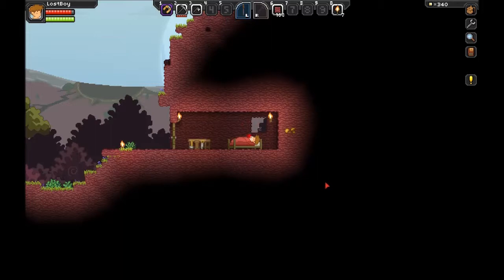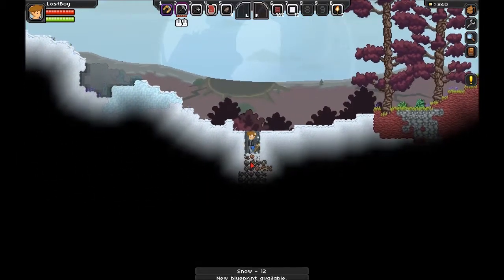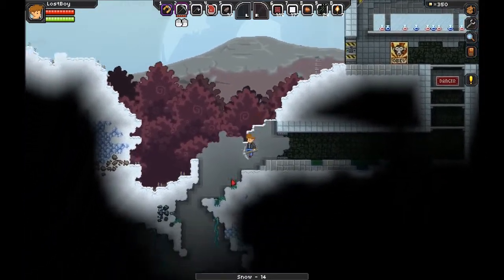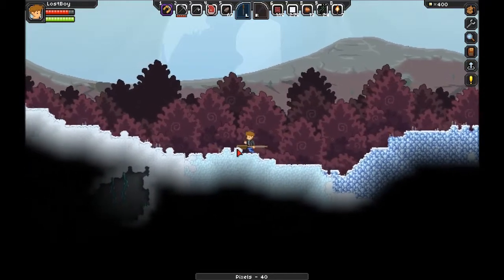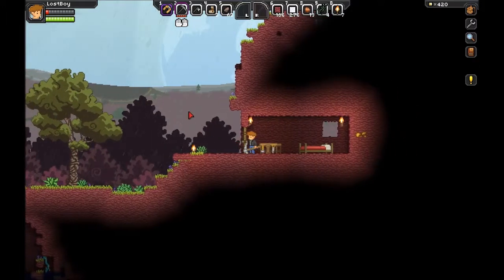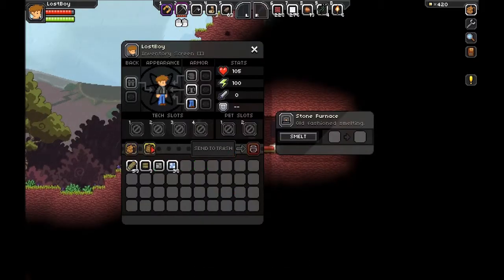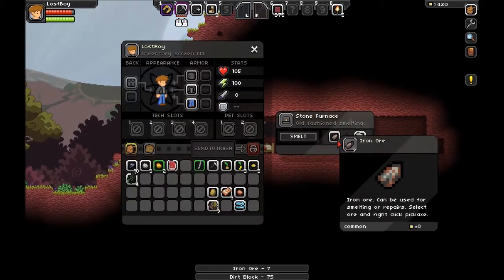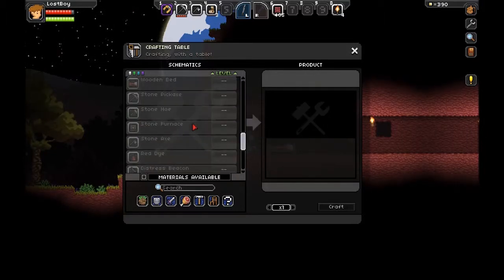Let's Play Starbound Episode 14: Acid Rain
We progress further on he new Adventure in the Starbound Universe. We figure out that we are not only cursed with poison Water wherever we go, but this Time there is also Acid Rain...

Starbound
Starbound Preview
Starbound Features
Starbound Let's Play
Starbound LP
Let's Play Starbound
LP Starbound
Starbound Tips
Starbound Getting Started
Starbound Playthrough
Starbound Gameplay
Starbound Alpha Sector
Starbound Beta Sector
Starbound Review
Starbound Threat Level 1
Starbound Threat Level 2
Starbound Threat Level 3
Starbound News
Starbound Update
Starbound TIY
Starbound Items
Starbound Crafting
Starbound Preview
Starbound Guide
Starbound Apex
Starbound Glitch
Starbound Human
Starbound Avian
Starbound Novakid
Starbound Floran
Starbound Help
Starbound Quests
Starbound Tutorial
Starbound Ships
Starbound Beginner Guide
Starbound Exploration
Starbound FTL